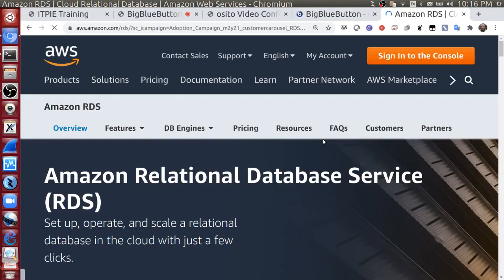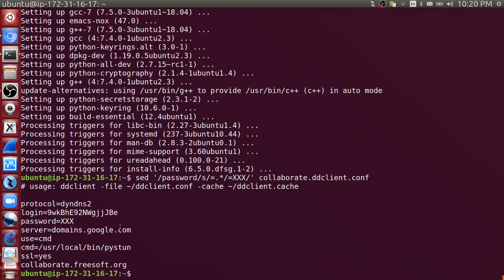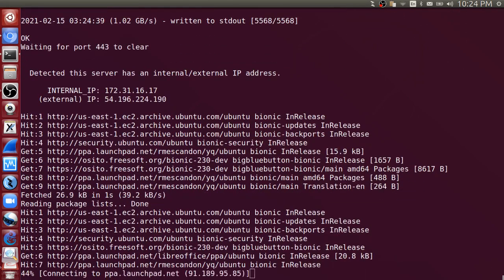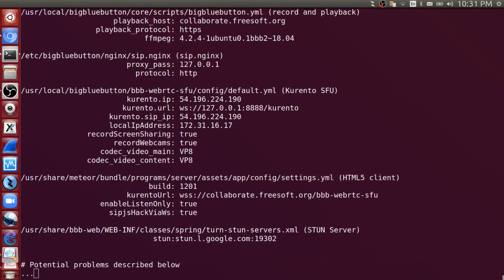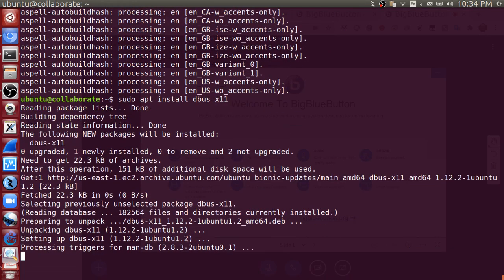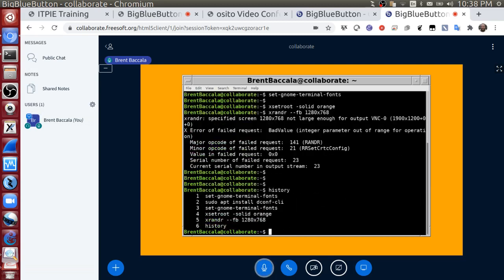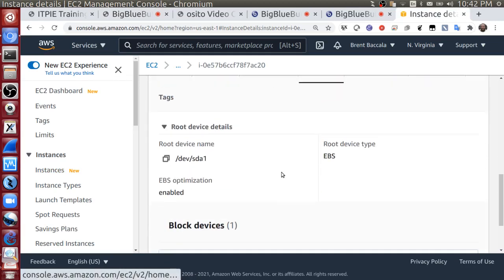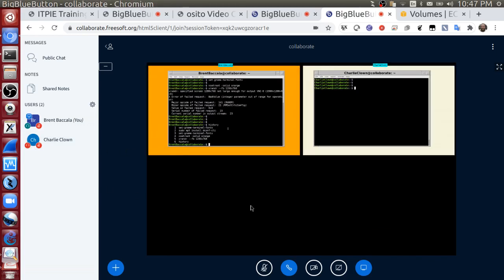Big Blue Button installation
A walk-through of installing an enhanced Big Blue Button (with remote desktop support) on AWS.